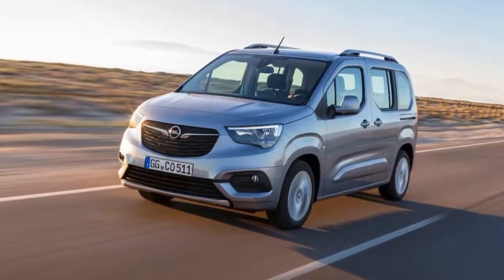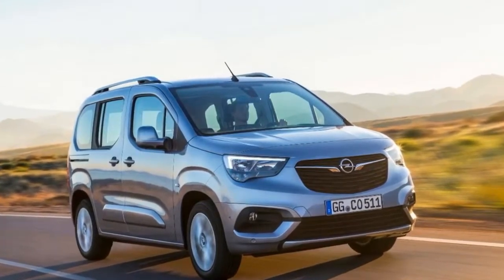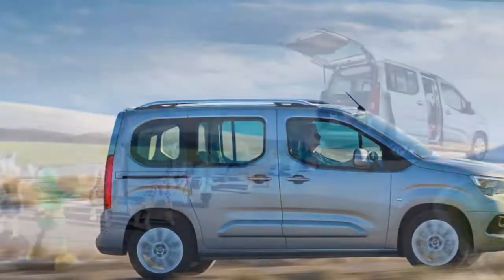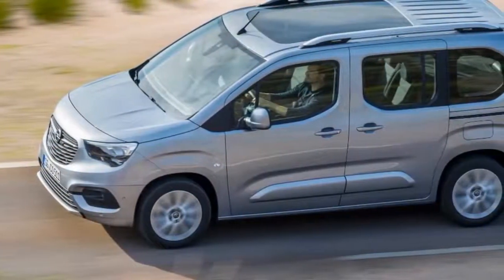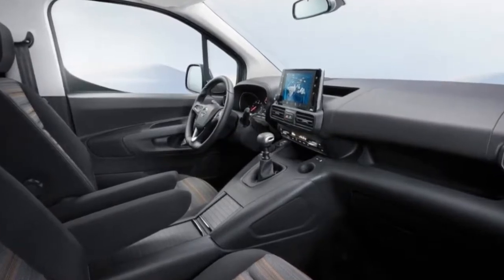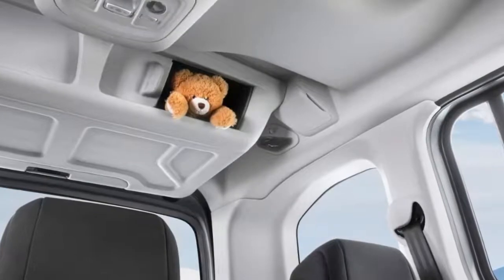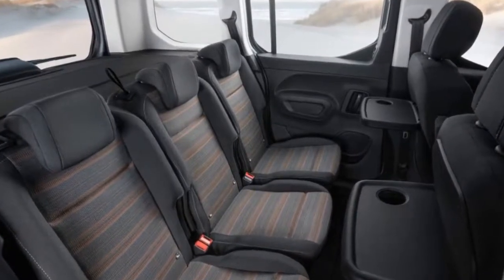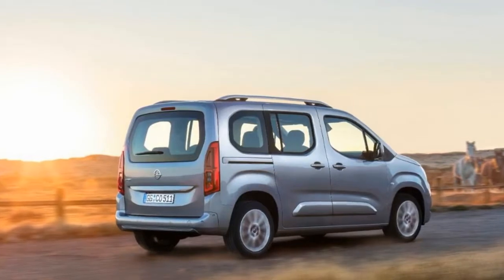2018 Opel Combo Life Debuts As The Family’s Best Friend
2018 Opel Combo Life Debuts - It was only a few days ago when Citroën took the virtual wraps off the all-new Berlingo and today we are able to check out its sibling from Rüsselsheim. Opel is unveiling the 2018 Combo Life, which it describes as being the family’s best friend thanks to a spacious cabin and a high level of flexibility. Indeed, you can have it with five or seven seats, one or two rear sliding doors, and with a choice between short (4.40 meters) and long (4.75 meters) lengths.